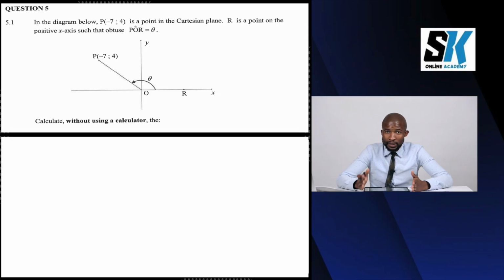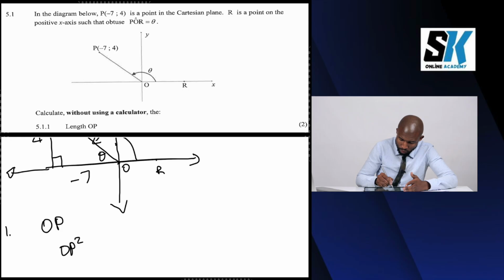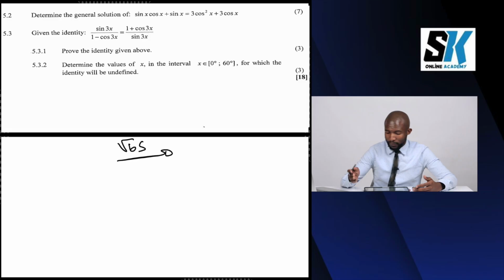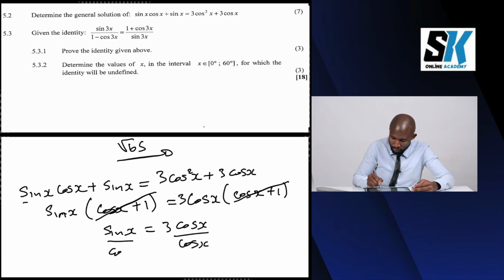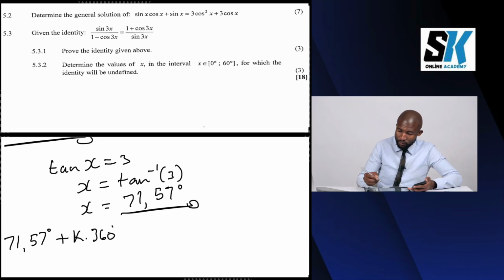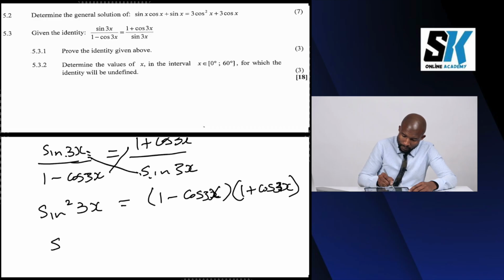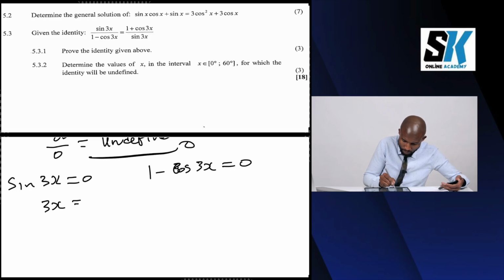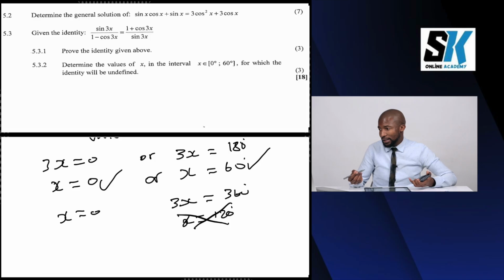Mathematics P2 Trigonometry Question 5